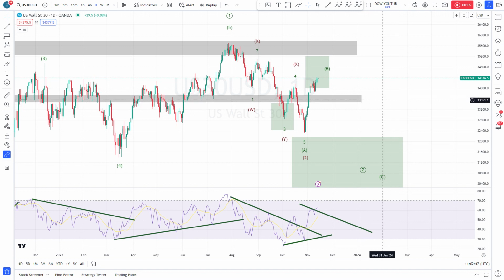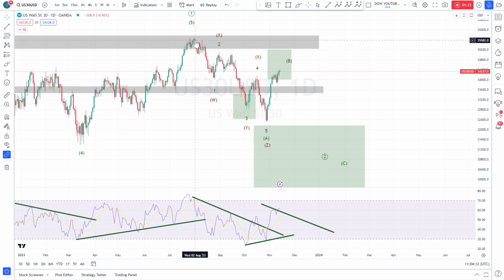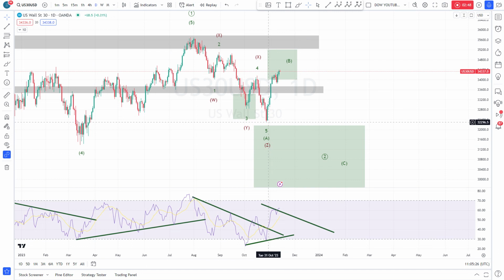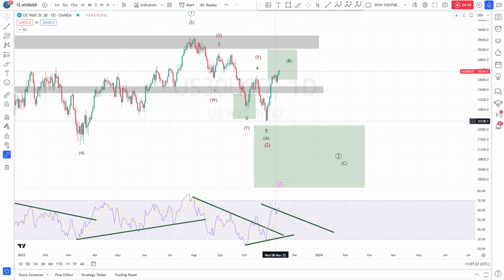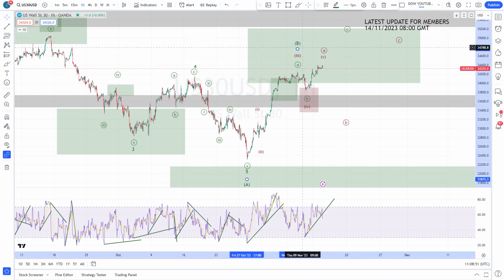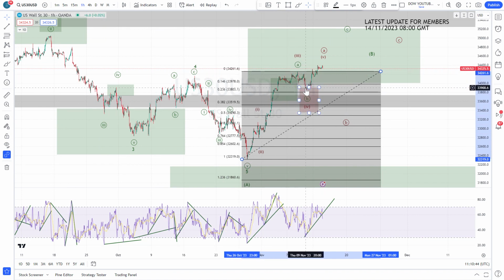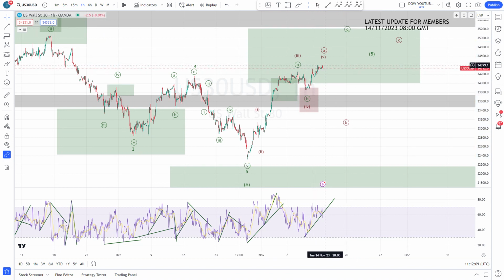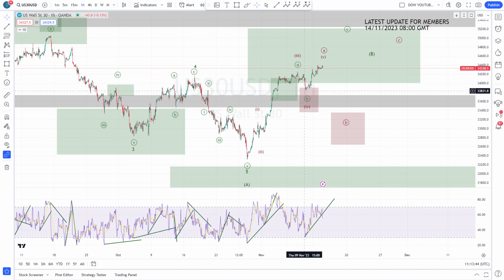DOW Elliott Wave Analysis for Tuesday 14/11/2023 (+ Higher TF)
*** Forecast ***
We are still working on the wave (2) as an ABC structure. The wave B is unfolding as an ABC pattern. As we came close to the wave (2) area and based on the NASDAQ and S&P 500 analyses, the alternative scenario calls for the end of wave (2) as a WXYXZ structure. Price action in the lower time frame will further guide us in these two scenarios.